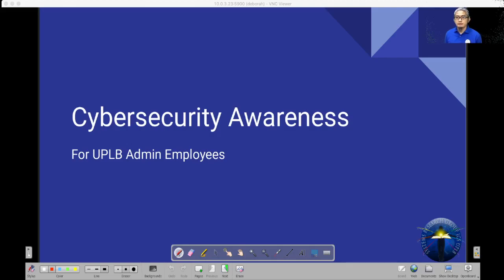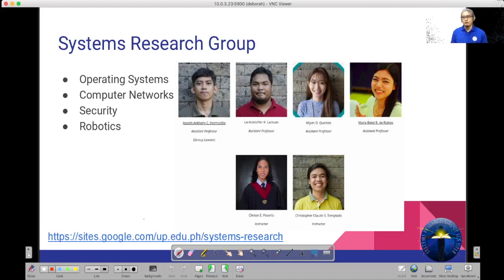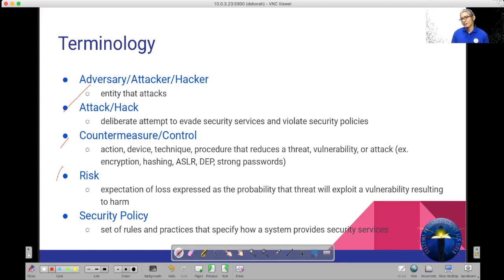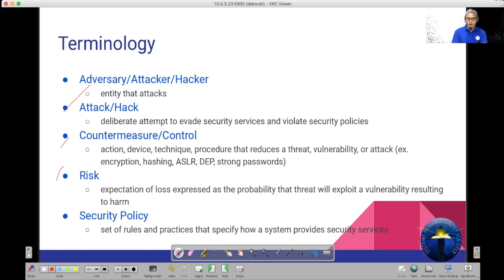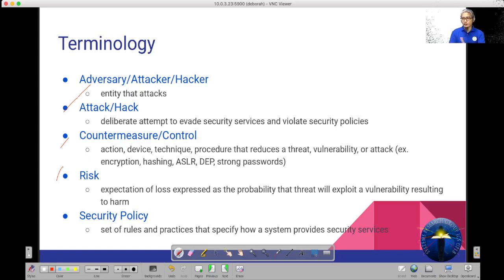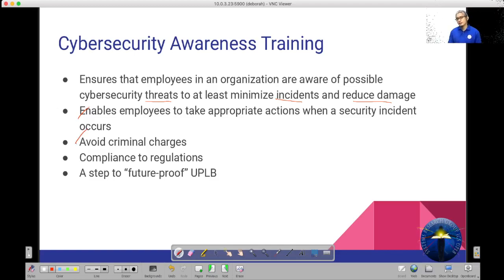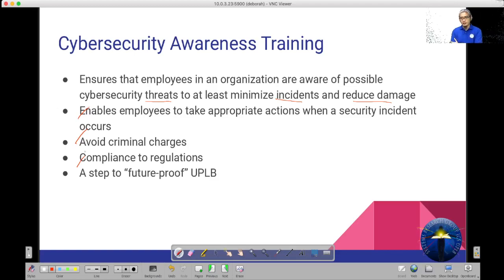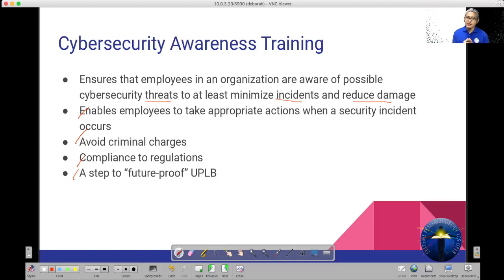ICS Short Webinar Series 2020: Cyber Security Awareness for UPLB Admin Employees